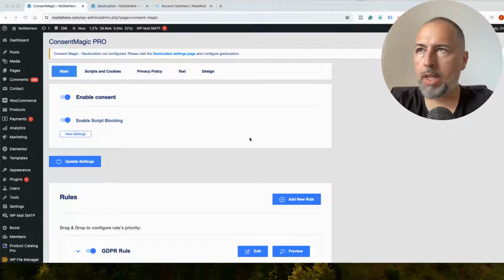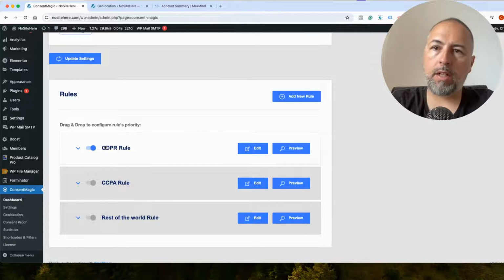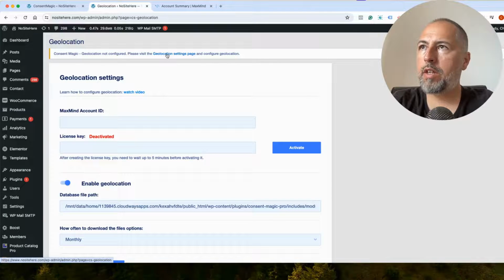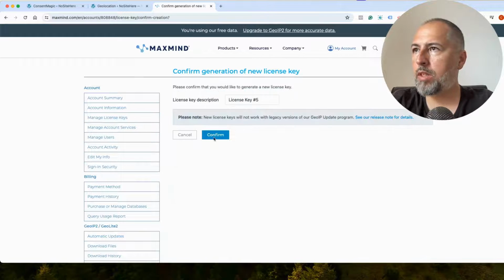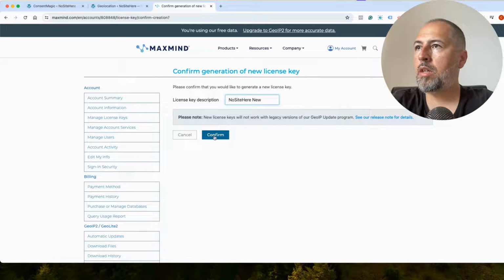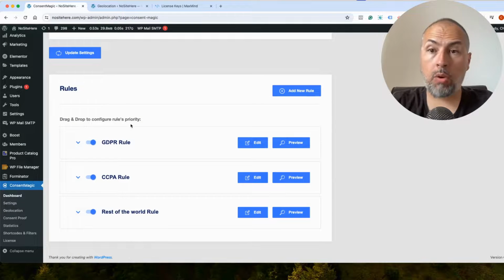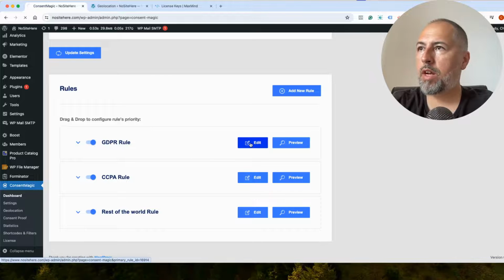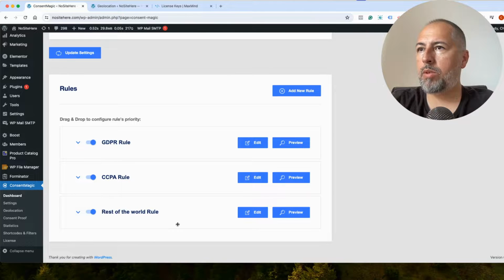Getting a MaxMind API key for ConsentMagic geo-targeted rules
ConsentMagic has support for geo-targeted rules. This is how you can get your MaxMind API key.